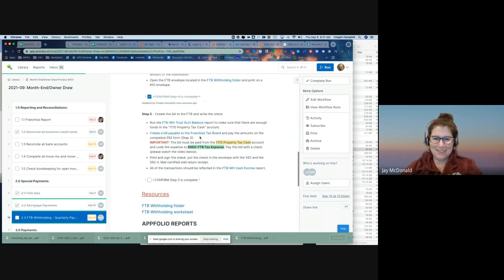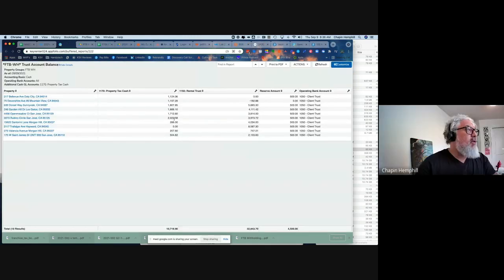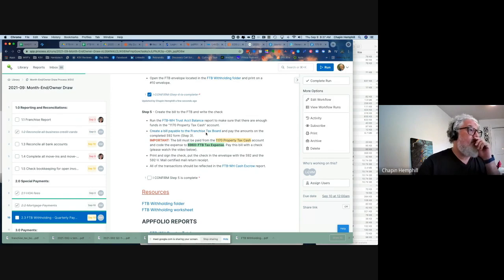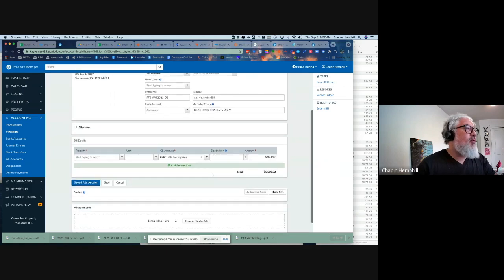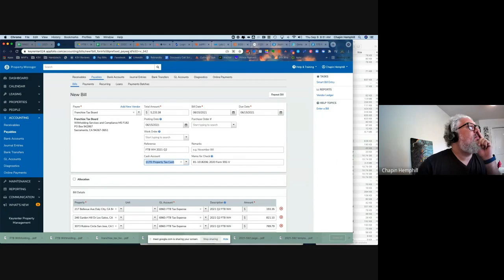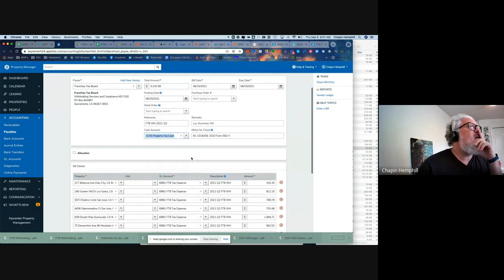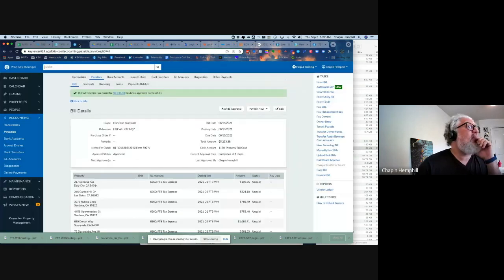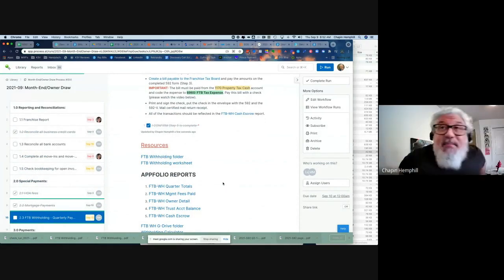Month-End 2.3 (FTB WH, Step 5)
A 2:30-minute video containing insight to completing step 2.3, step 5 of the Keyrenter Silicon Valley month-end process.